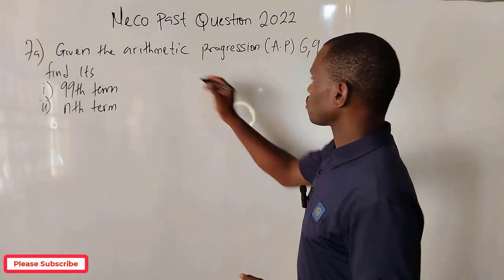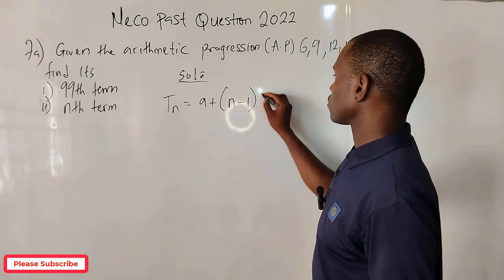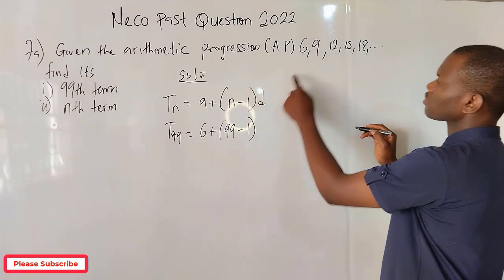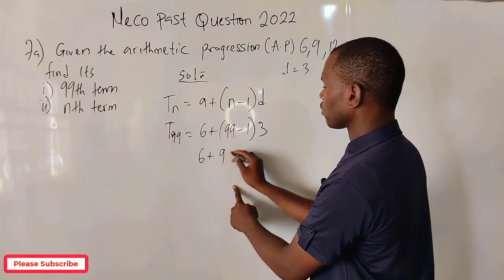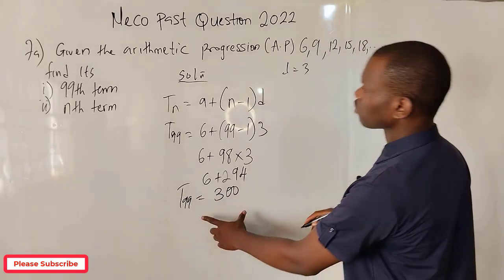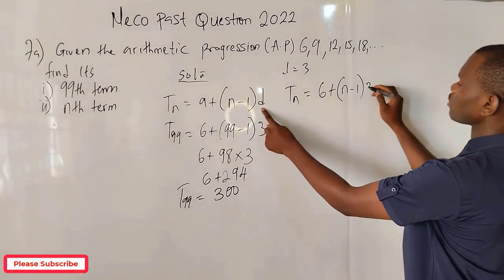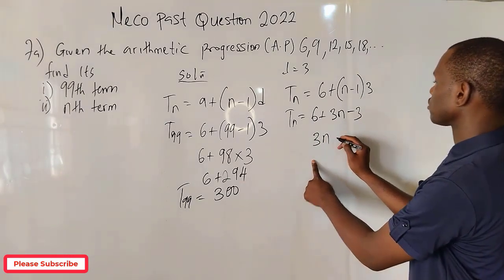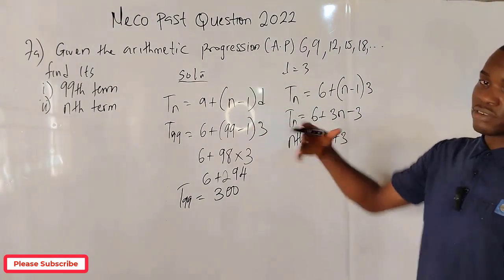NECO PAST QUESTION NUMBER 7A